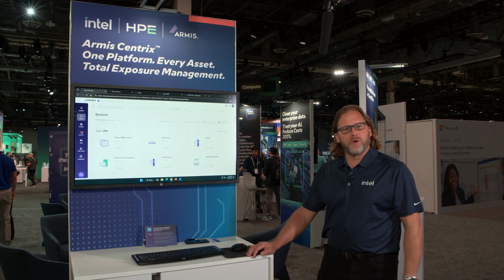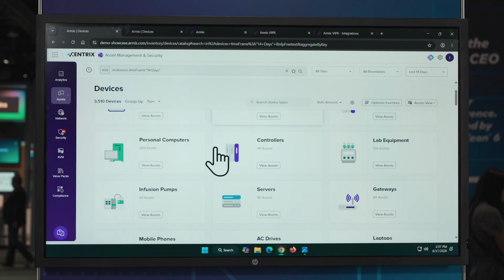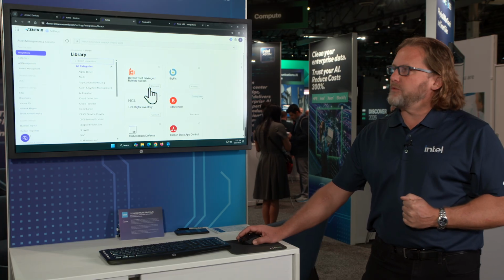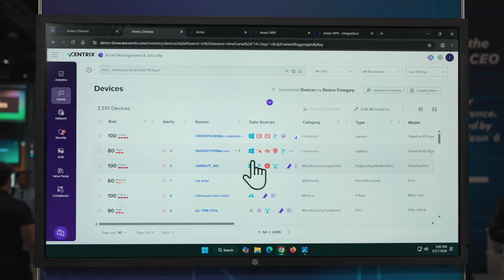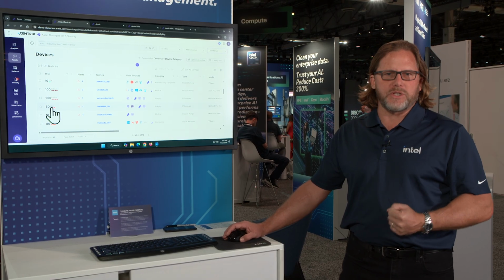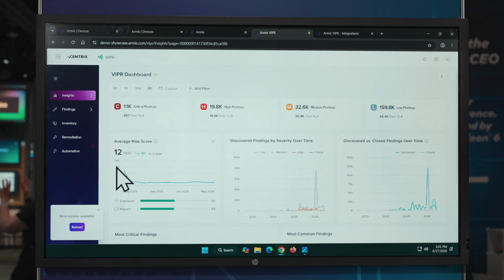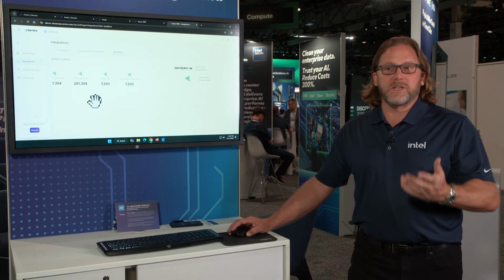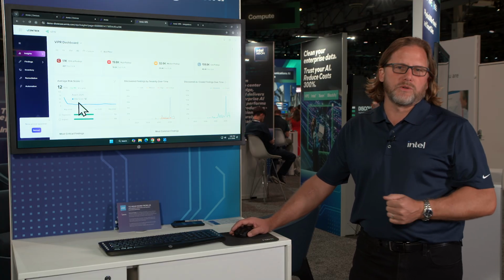Total network visibility with Armis on Intel® Xeon® 6 | Intel Business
Security starts with visibility. See how Armis aggregates device data, analyzes behavior, and prioritizes risk across your environment to deliver real-time threat intelligence.

Performance varies by use, configuration and other factors. Learn more on the Performance Index site.

Performance results are based on testing as of dates shown in configurations and may not reflect all publicly available updates.  See backup for configuration details.  No product or component can be absolutely secure.

Your costs and results may vary.

Intel technologies may require enabled hardware, software or service activation.